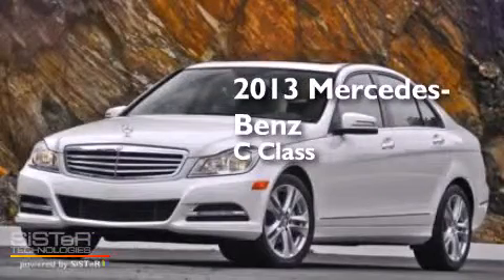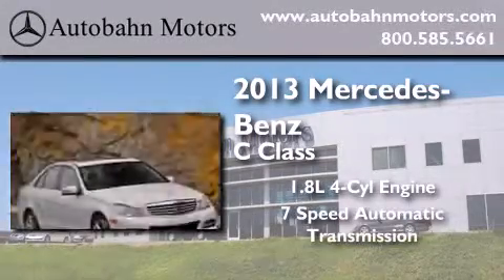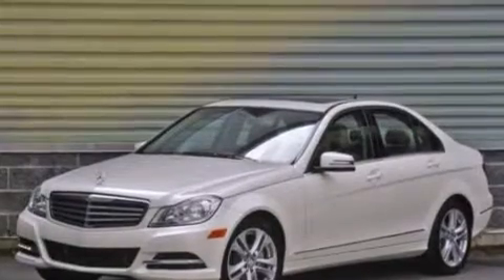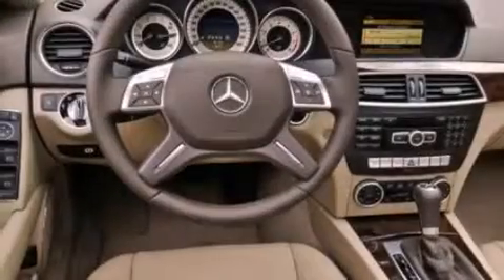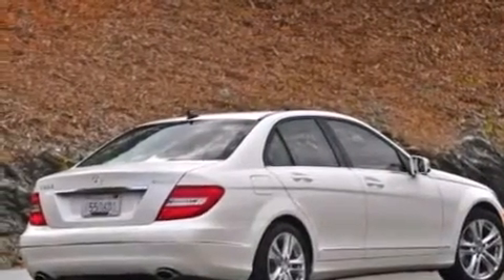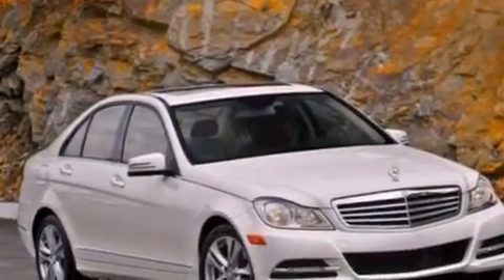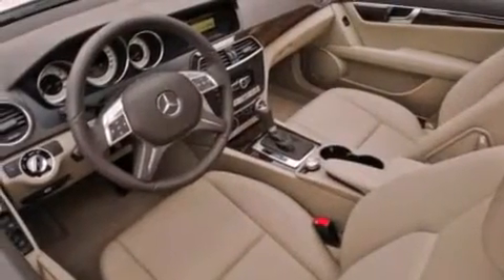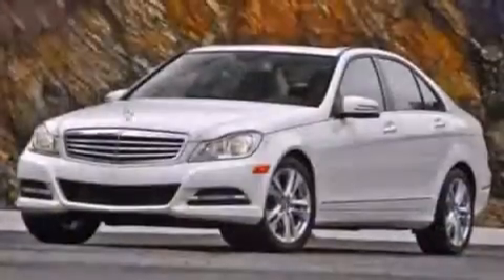2013 Mercedes-Benz C250 Belmont CA 94002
We've been honored to serve the Belmont CA area , we promise that your experience at our dealership will exceed your expectations ! Year : 2013 Make : Mercedes-Benz Model : C250 Engine : 1.8L I-4 cyl Trans . : 7-Speed Automatic Exterior : Black Miles : 10 Interior : Black Autobahn Motors 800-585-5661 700 Island Parkway Belmont , CA 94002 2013 Mercedes-Benz C250 Belmont CA